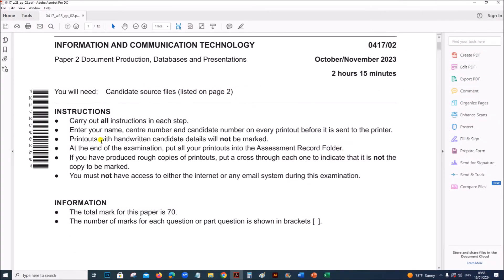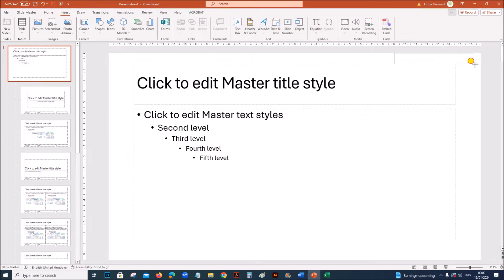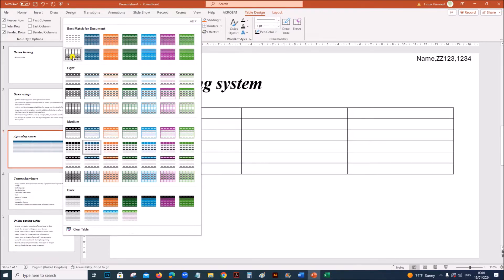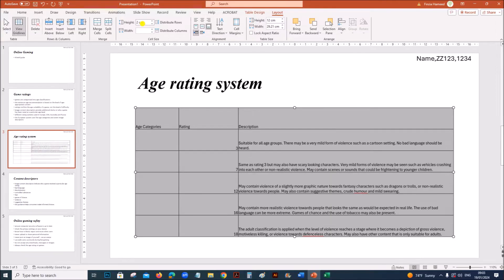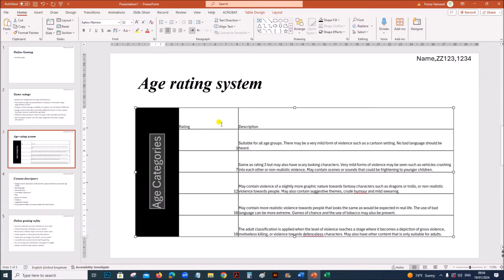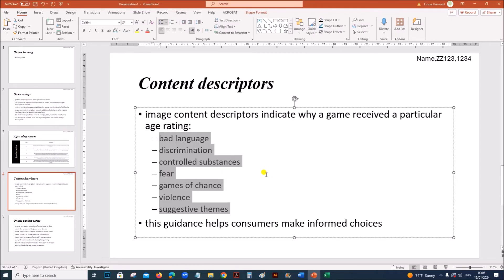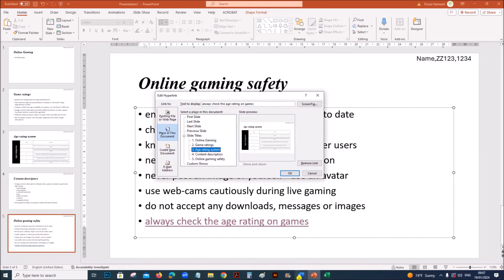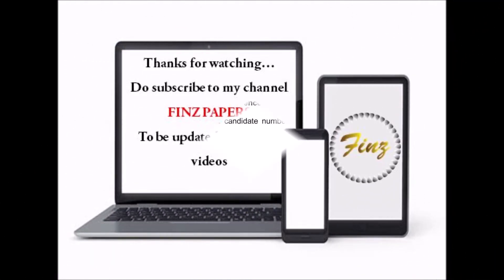IGCSE ICT (0417) November 2023 P2 Presentation